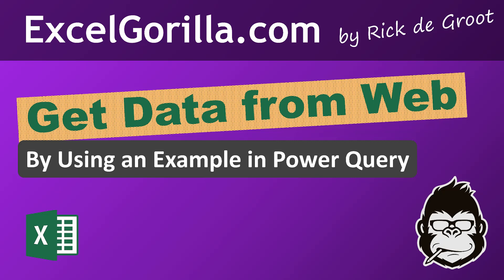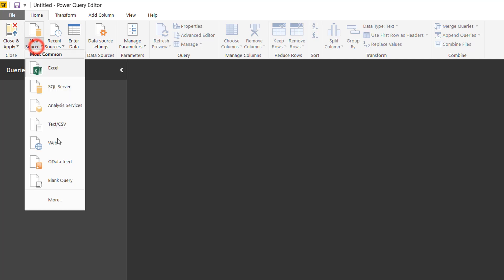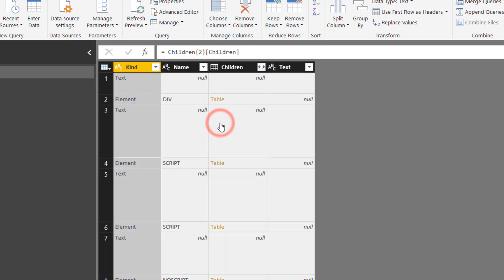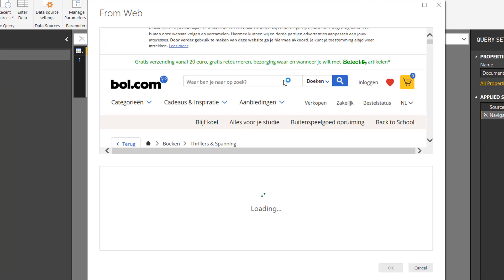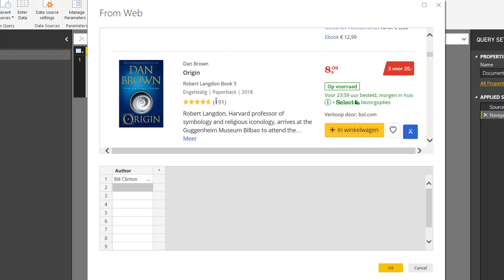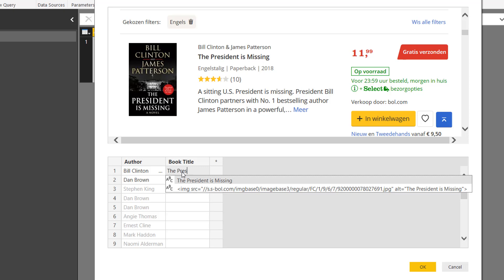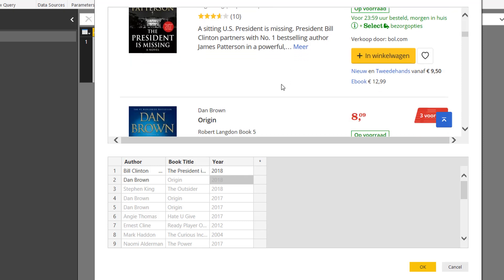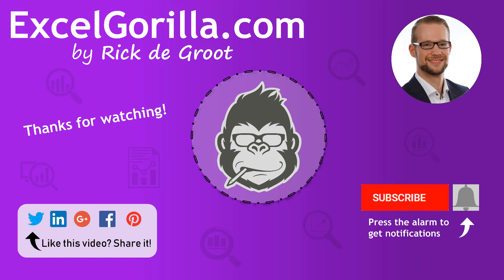Get Data From Web Using an Example Column in Power Query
This video shows how you can scrape data from the web using an example Column in Power Query. The most recent addition to the Web connector of Power BI.